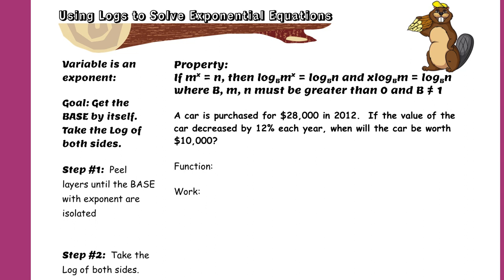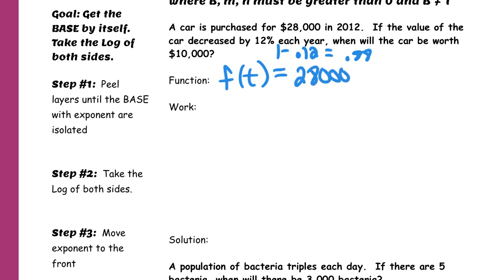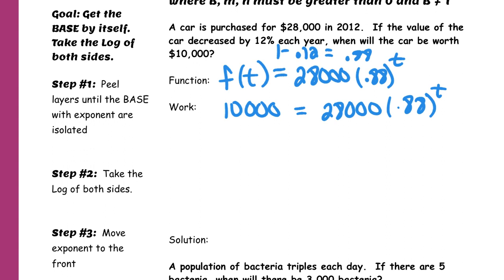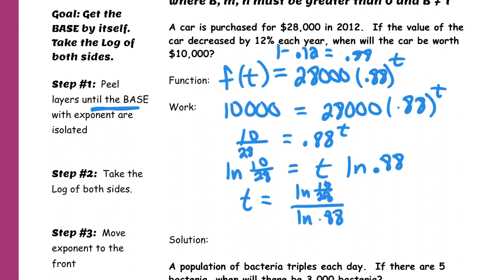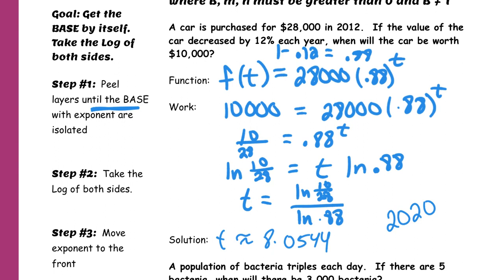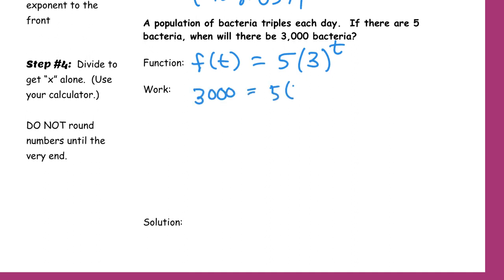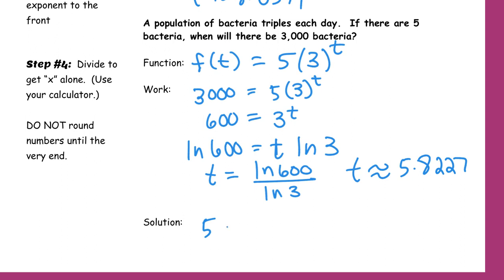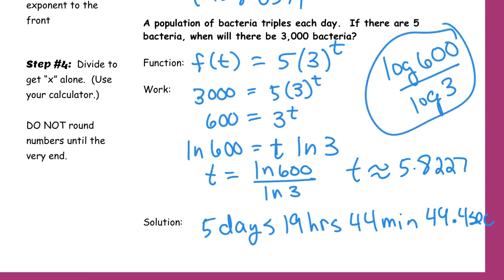using logs to solve rw